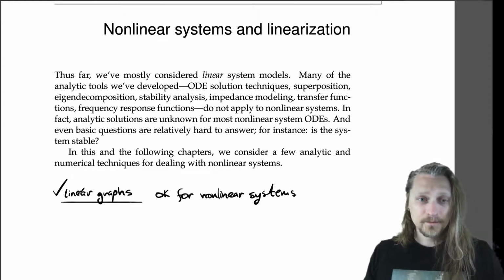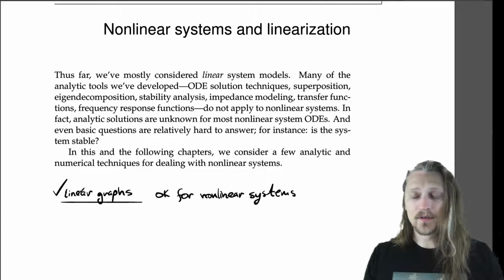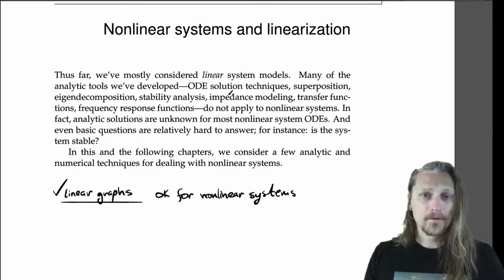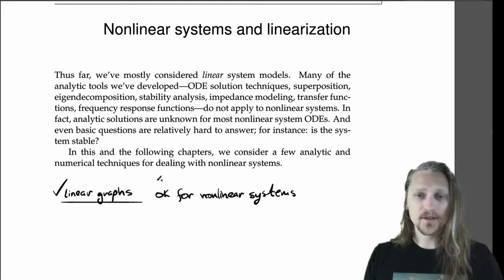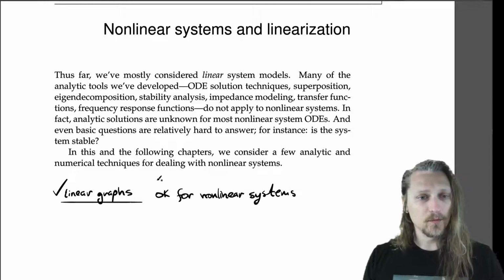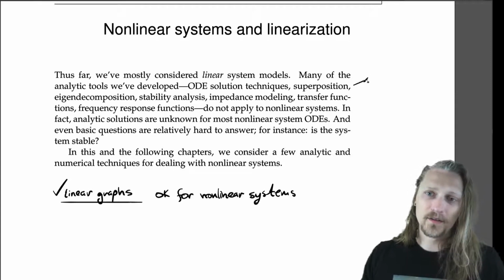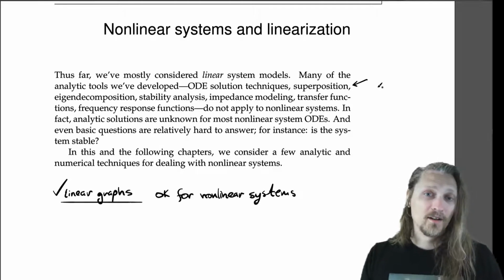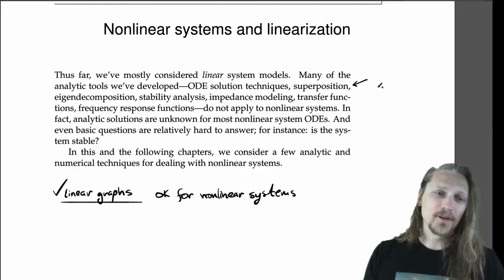13.00 Nonlinear system introduction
Wherein the chapter introducing nonlinear systems is itself introduced. This lecture was recorded at Saint Martin's University in the Spring 2020 term as part of the course ME 370 System Dynamics and Control (see the course It is the property of the instructor Dr. Rico Picone.